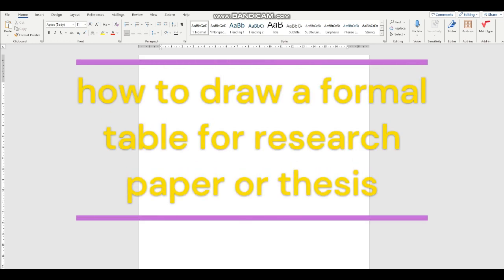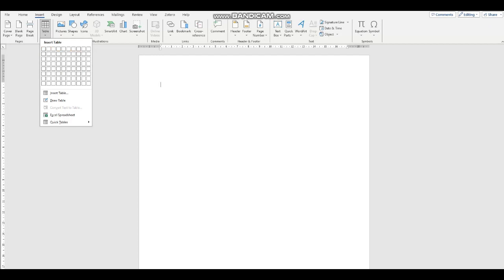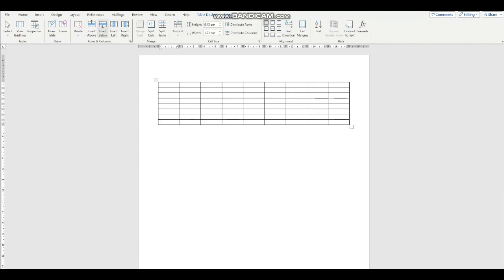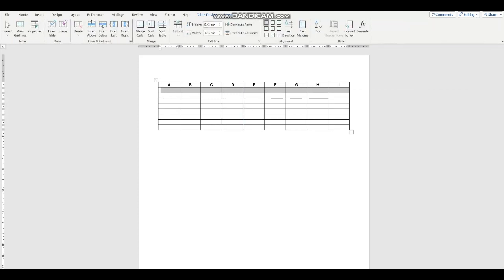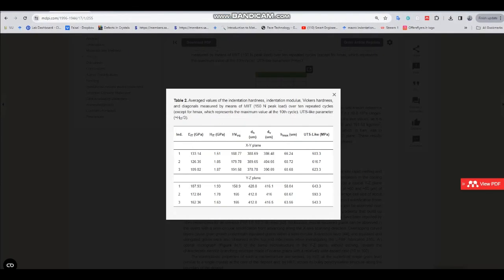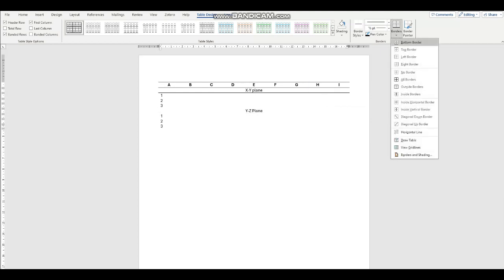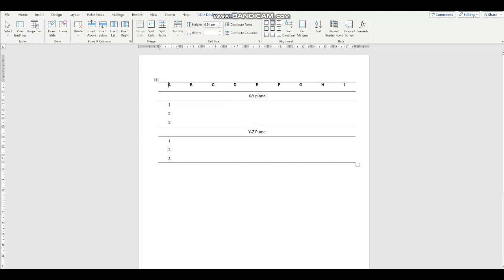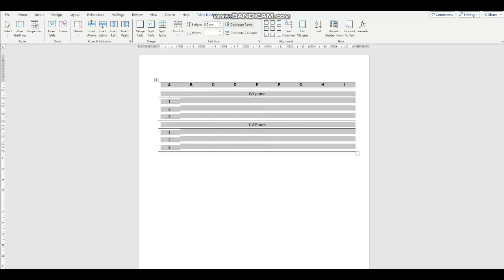How to Create a Professional Table in MS Word | Research Paper & Thesis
Learn how to create and format a professional table in Microsoft Word for your research paper, thesis, dissertation, or academic manuscript.

In this step-by-step tutorial, I show you how to create a formal and professional-looking table in MS Word that can be used in academic and research documents.

You will learn how to:

✅ Create a table in Microsoft Word
✅ Format rows and columns professionally
✅ Adjust table size and alignment
✅ Format table headings and data
✅ Make your table suitable for a research paper or thesis
✅ Improve the overall appearance of your academic tables
✅ Create clean and professional tables for academic writing

This tutorial is useful for students, researchers, PhD scholars, master's students, and anyone preparing a research paper, thesis, dissertation, or manuscript.

If you're writing a research paper or thesis and want your tables to look clean, formal, and professional, this tutorial will help you.

Watch until the end for the complete table-formatting process in Microsoft Word.

Microsoft Word Tables | Research Paper Formatting | Thesis Formatting | Academic Writing | APA Table Formatting | Manuscript Formatting